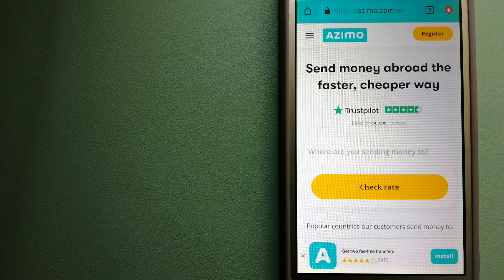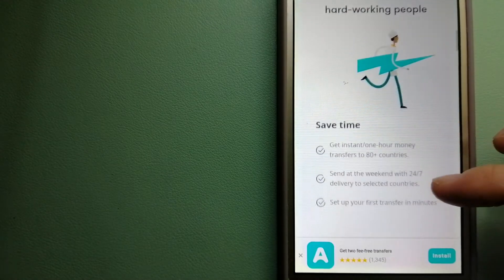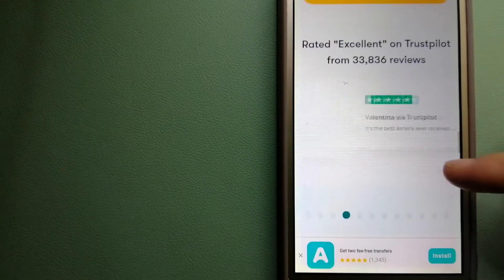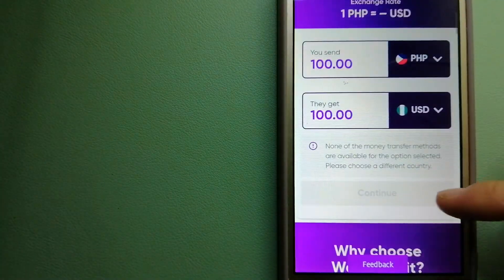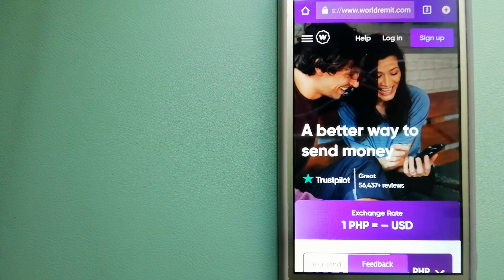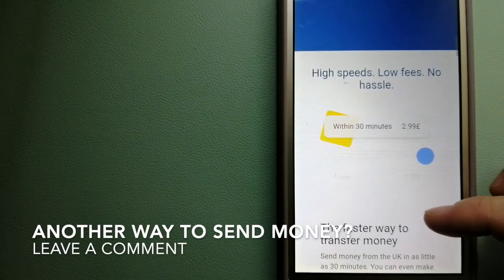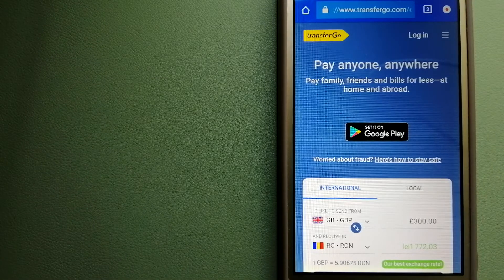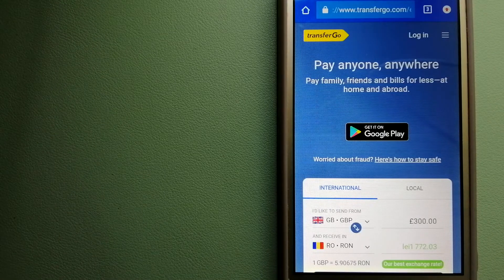🔴 How To Transfer Money Overseas From Italy to Saudi Arabia🔴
Saudi Arabia,[c] officially the Kingdom of Saudi Arabia (KSA),[d] is a country on the Arabian Peninsula in Western Asia. It has a land area of about 2,150,000 km2 (830,000 sq mi), making it the fifth-largest country entirely in Asia, the second-largest in the Arab world, and the largest in Western Asia.